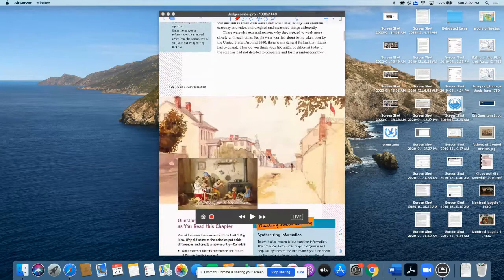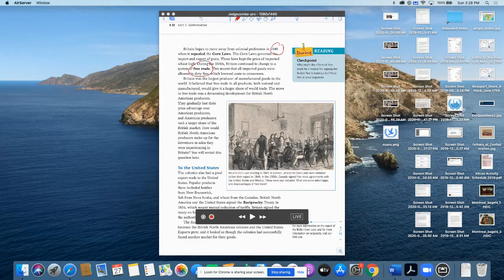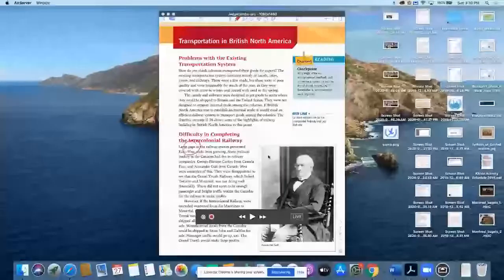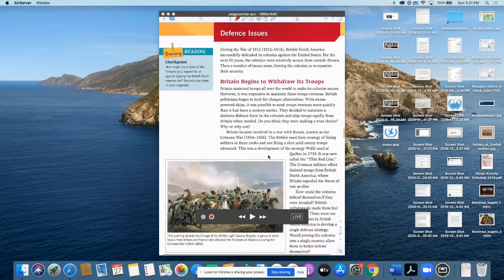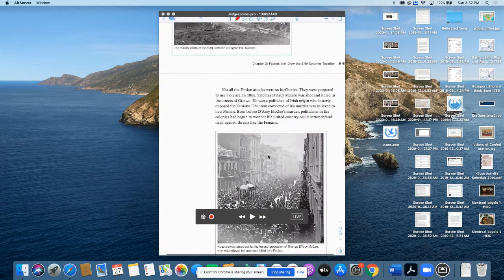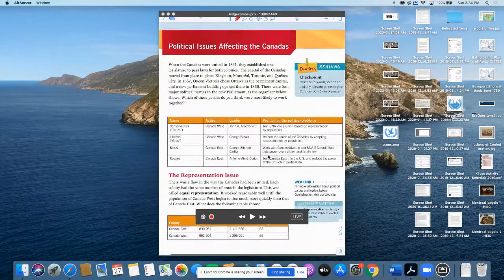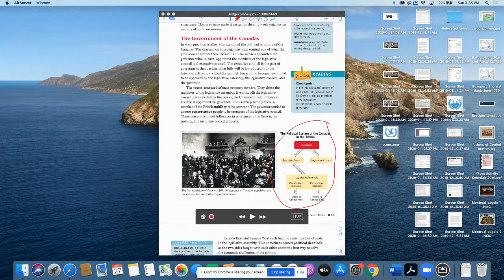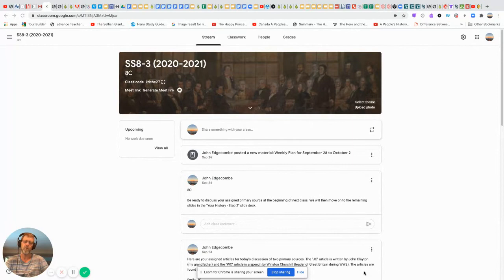Factors influencing the BNA colonies to join together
This video explains economic factors, transportation issues, defence challenges, and political factors that influenced the British North American colonies to consider joining together in the 1860s.